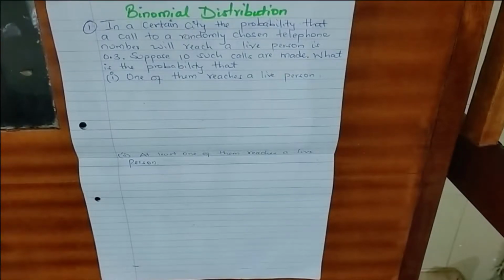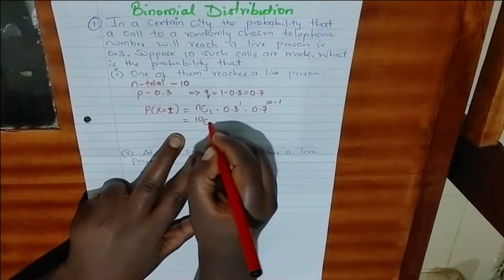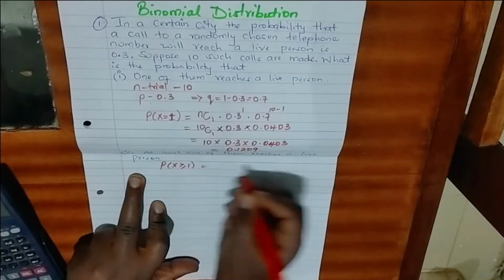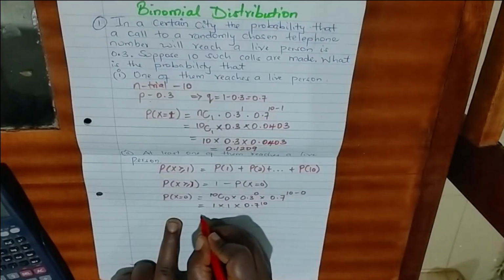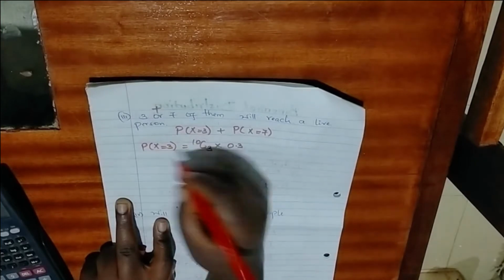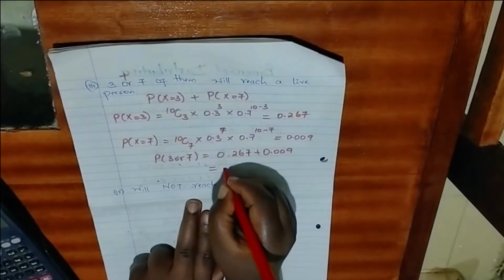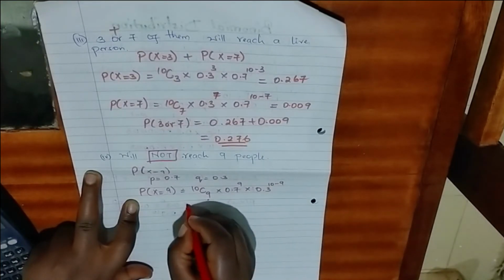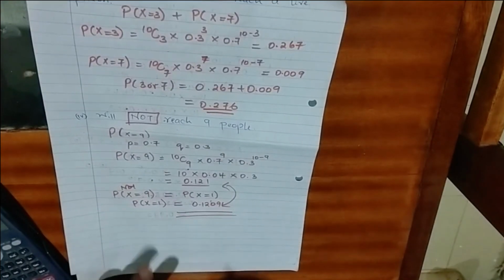BINOMIAL DISTRIBUTION SIMPLIFIED EXAMPLE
The Binomial distribution function/ binomial  probability distribution. In this example I demonstrate how to use the binomial distribution formula using an intuitive example.